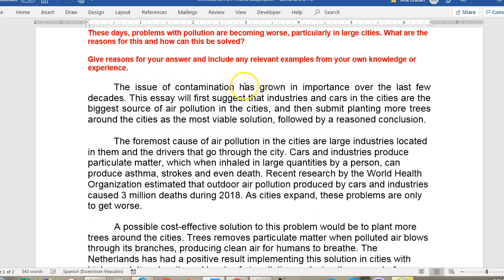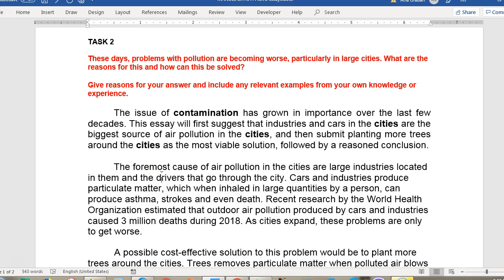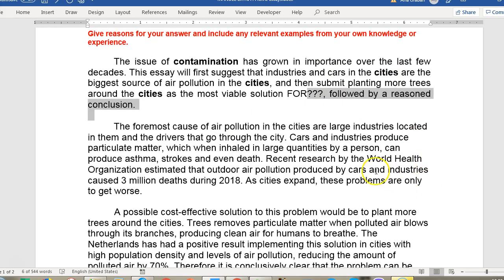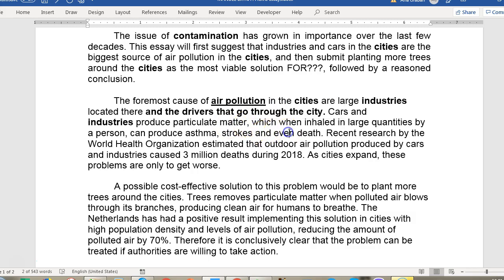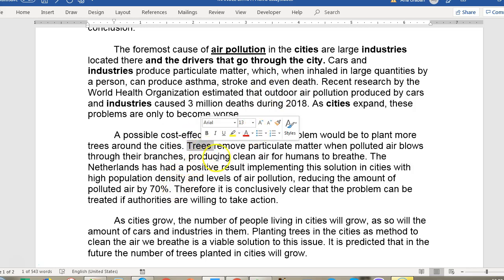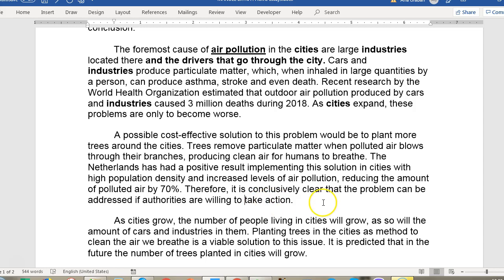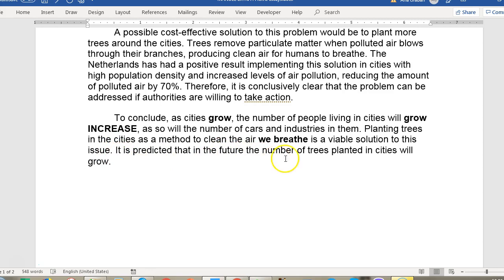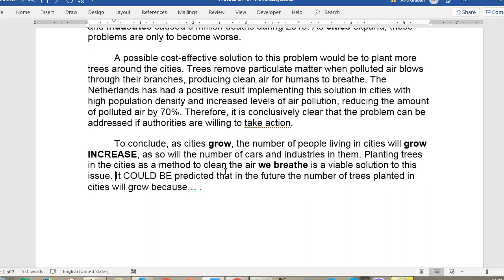IELTS Essay Corrections - Manuel - IELTS star!